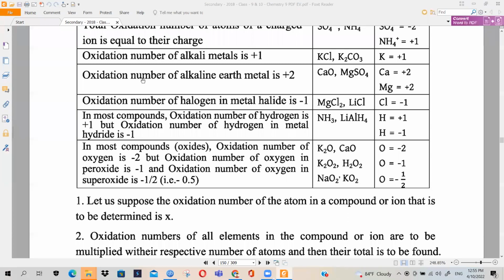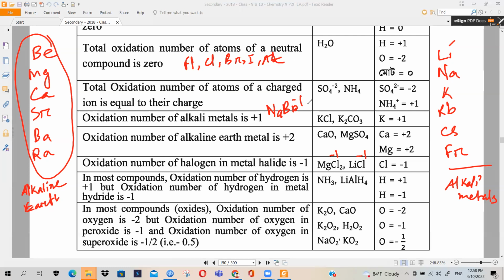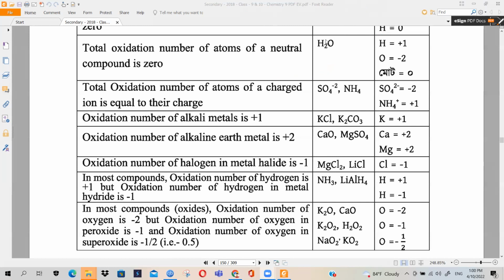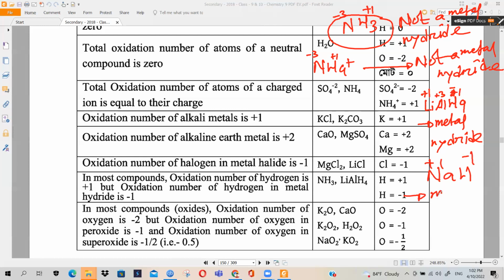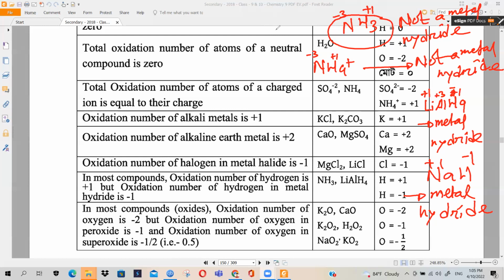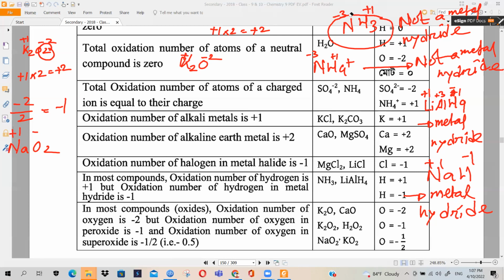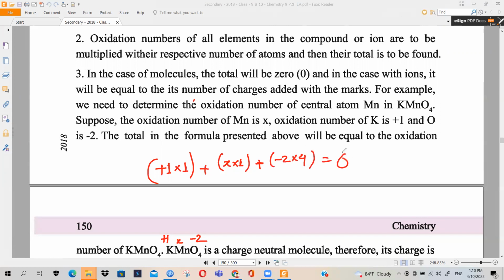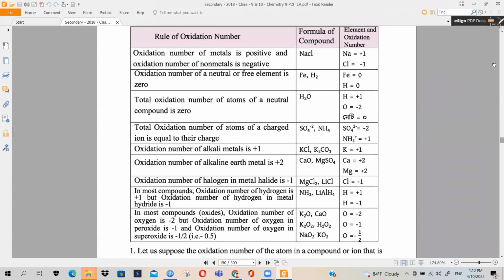112 4th October, 2022 PART 2 ARYAN